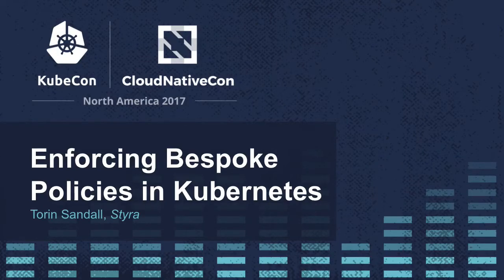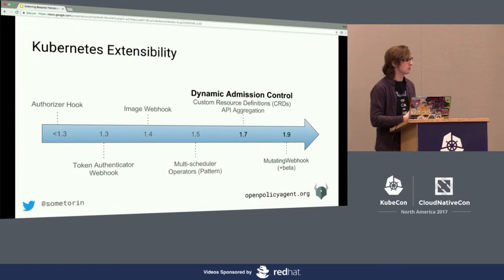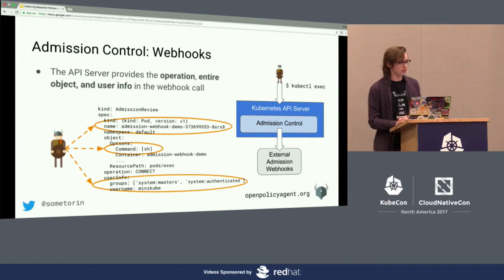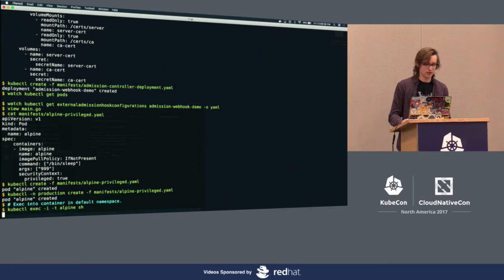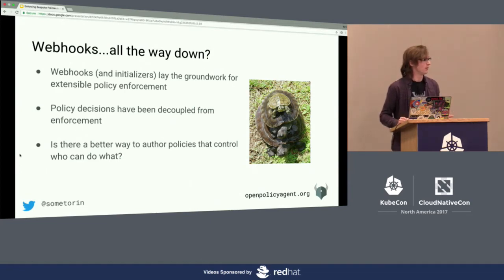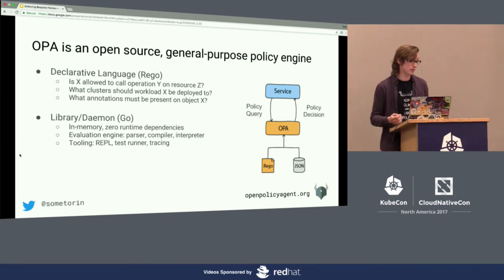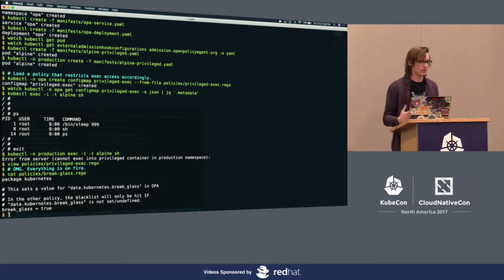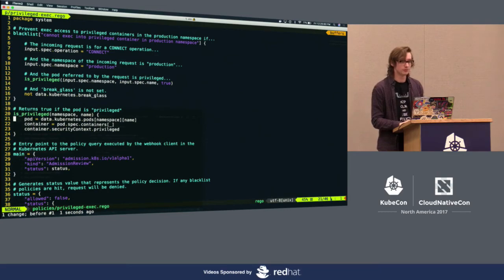Enforcing Bespoke Policies in Kubernetes [I] - Torin Sandall, Styra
Kubernetes enables fully-automated, self-service management of large-scale, heterogenous deployments. These deployments are often managed by distributed engineering teams that have unique requirements for how the platform treats their workloads, but at the same time, they must conform to organization-wide constraints around cost, security, and performance. As Kubernetes matures, extensibility has become a critical feature that organizations can leverage to enforce their organization’s bespoke policies.

In this talk, Torin explains how to use extensibility features in Kubernetes (e.g., External Admission Control) to enforce custom policies over workloads. The talk shows how to build custom admission controllers using Initializers and Webhooks, and shows how the same features lay the groundwork for policy-based control through integration with third party policy engines like the Open Policy Agent project.

About Torin Sandall
Torin Sandall is the technical lead of the recent open source Open Policy Agent (OPA) project. He has spent 10 years as a software engineer working on large-scale distributed systems projects. Prior to working on the Open Policy Agent project, Torin was a senior software engineer at Cyan Inc. (acquired by Ciena Corp.) where he designed and developed core components of their SDN/NFV platform such as modelling languages as well services for resource orchestration and topology discovery. Torin has recently given talks on policy-related topics in Kubernetes at ContainerDaysPDX and LinuxCon Beijing as well as the Kubernetes Community Meeting and the Kubernetes SF meetup.